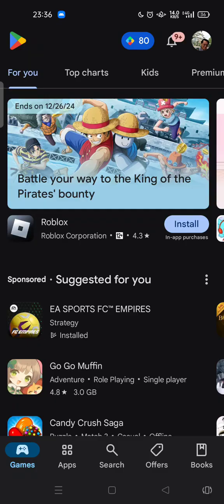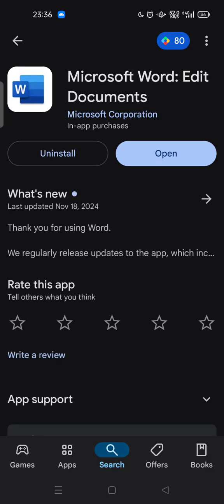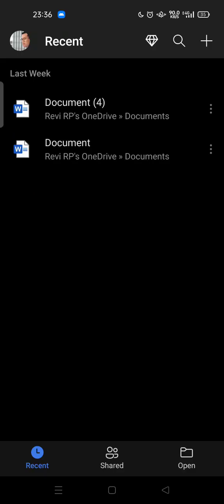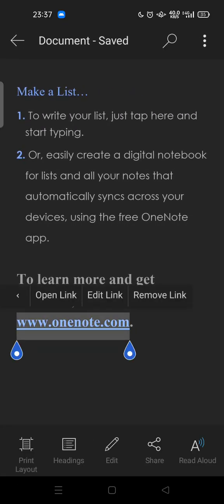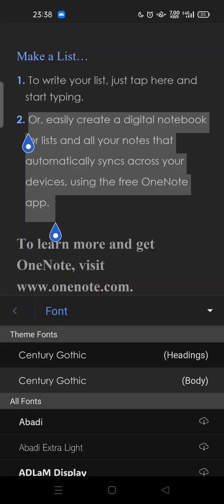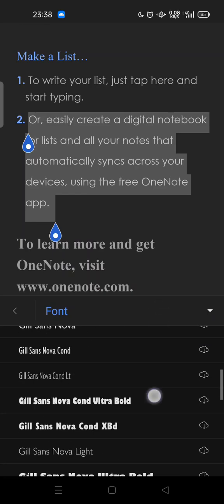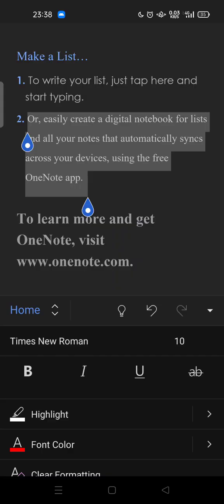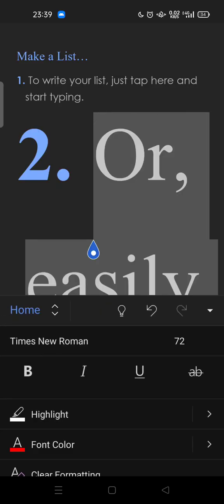💲 EXPERT: How to Change Font to Times New Roman, 12 point in Word Mobile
How to Change Font to Times New Roman, 12 point in Word Mobile | How To.